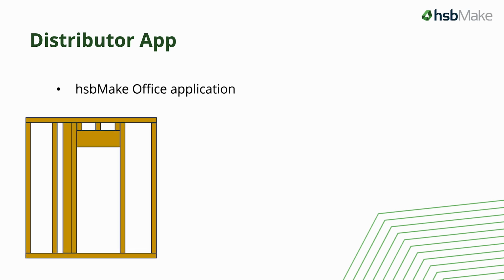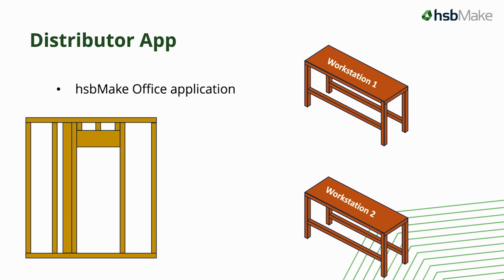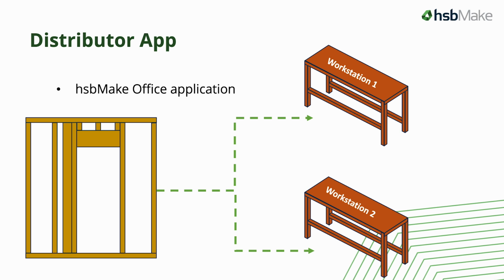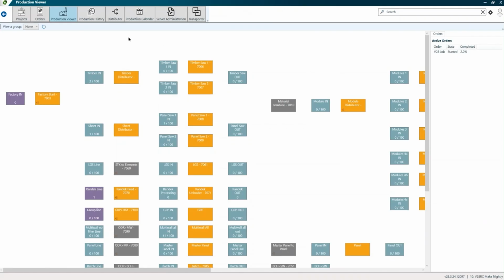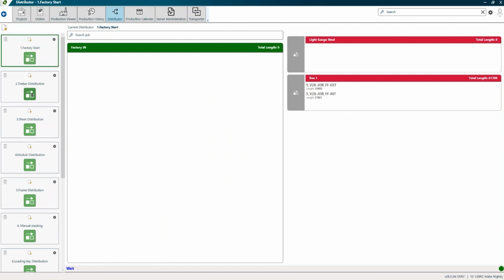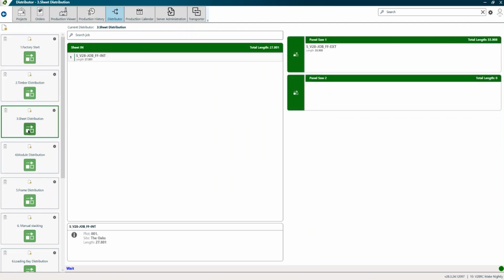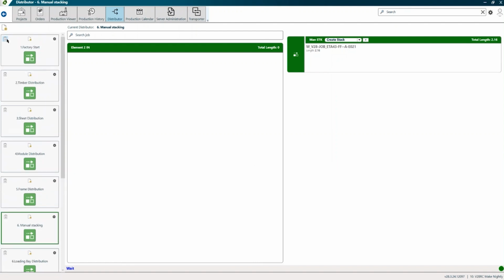Distributor App | Introducing hsbMake 28 | Software for Offsite Manufacturing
The new Distributor App in hsbMake 28 centralizes manual job routing in hsbMake Office, giving production managers faster access and greater control over production flow.

Why it matters:
- Swiftly manage and manually route items throughout the production process
- Ensure efficient flow while minimizing delays
- Access the Distributor directly within hsbMake Office
- Easily edit or delete Distributors using the Distributor selector
- Create desktop shortcuts for even faster access

With the Distributor App, routing becomes simpler, faster, and more controlled, helping production managers maintain momentum on the shop floor.

Want to learn more about hsbMake and hsbcad's design and manufacturing solutions for offsite construction?